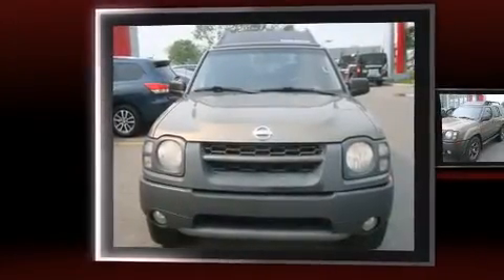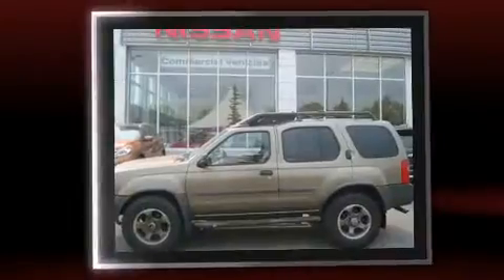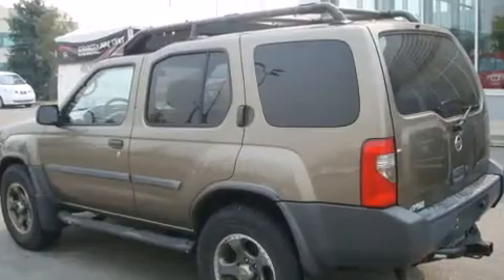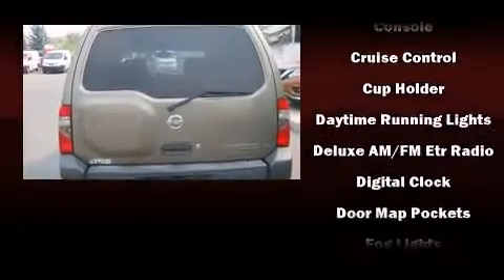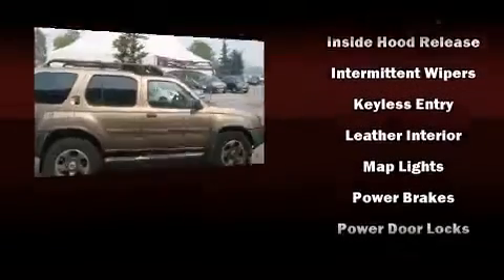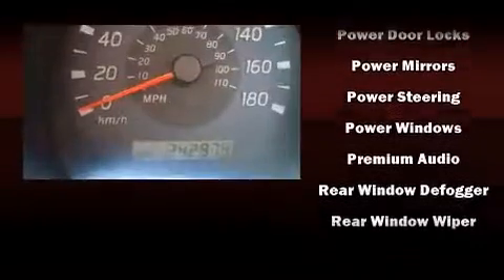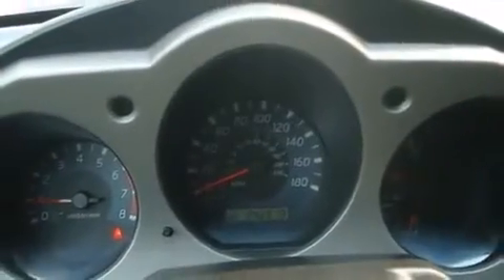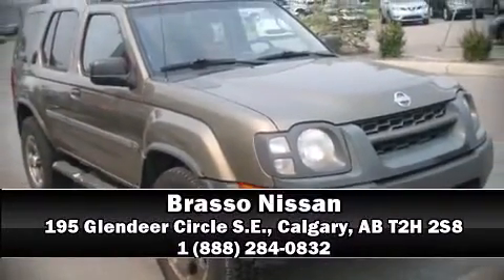2002 Nissan Xterra SE Supercharged in Calgary, AB T2H 2S8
Brasso Nissan
195 Glendeer Circle S.E.

Sensibility and practicality define the 2002 Nissan Xterra. It features four-wheel drive capabilities, a durable automatic transmission, and a 3.3 liter 6 cylinder engine. Nissan infused the interior with top shelf amenities, such as: a tachometer, air conditioning, front fog lights, tilt steering wheel, cruise control, rear wipers, and a split folding rear seat. Premium sound drives 6 speakers, providing you and your passengers a sensational audio experience. Nissan also prioritized safety and security by including: dual front impact airbags, a security system, and ABS brakes. We know that you have high expectations, and we enjoy the challenge of meeting and exceeding them! Stop by our dealership or give us a call for more information.